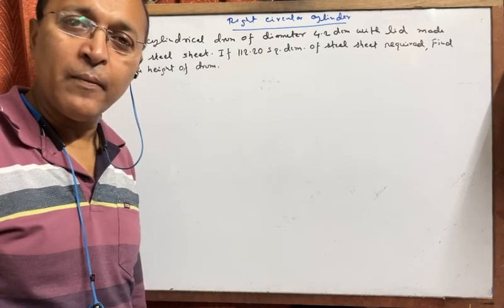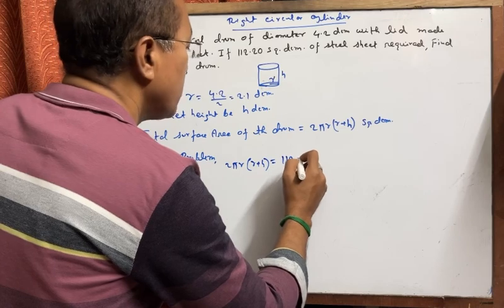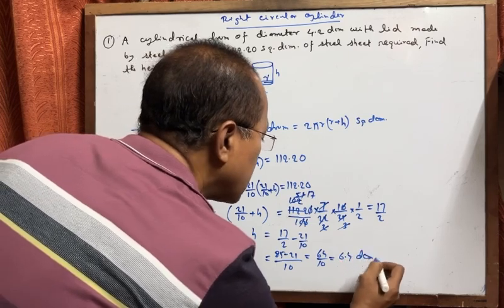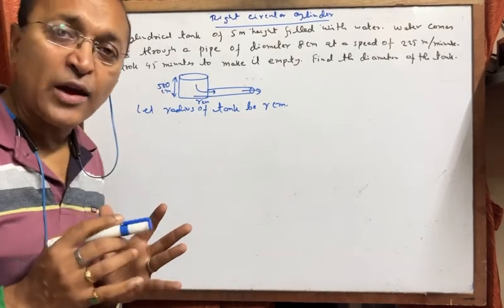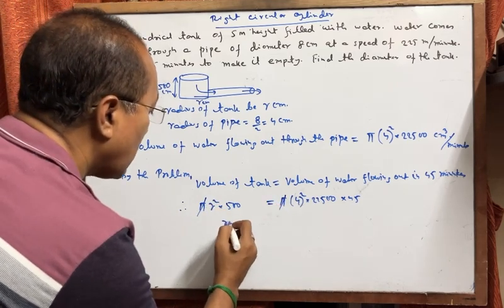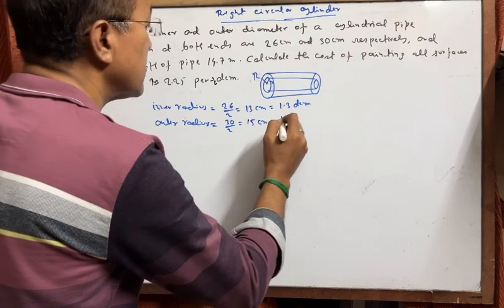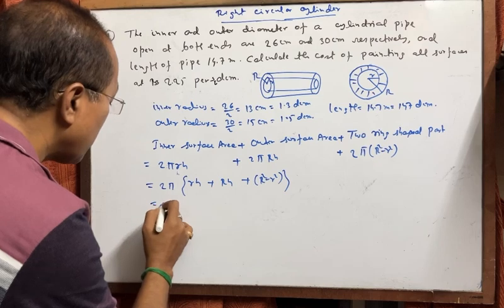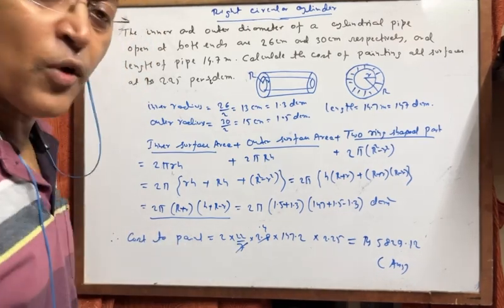SUMS ON RIGHT CIRCULAR CYLINDER | INTERESTING SUMS | MUST PRACTICE | SECONDARY SYLLABUS